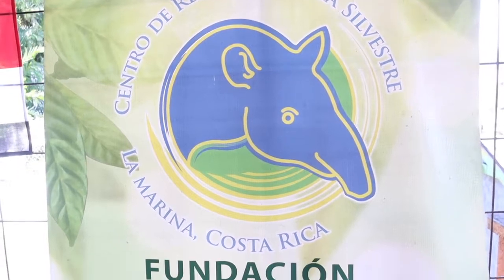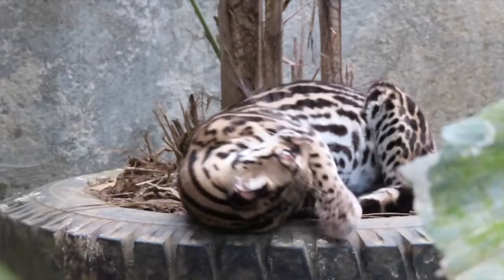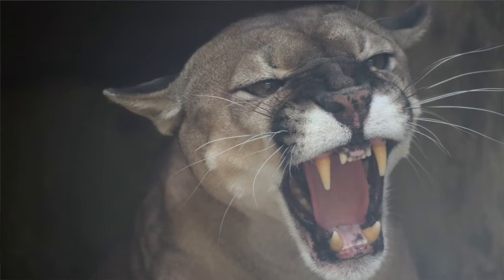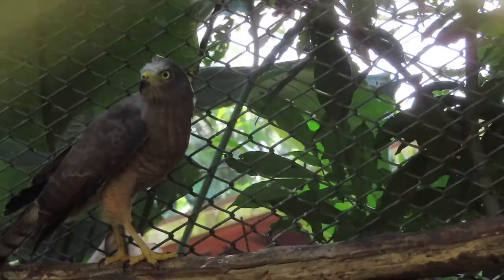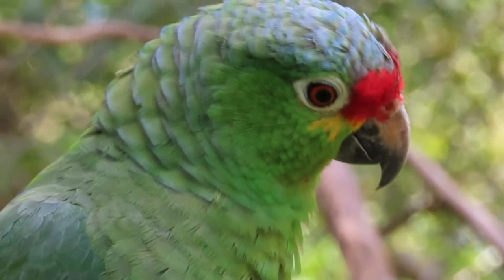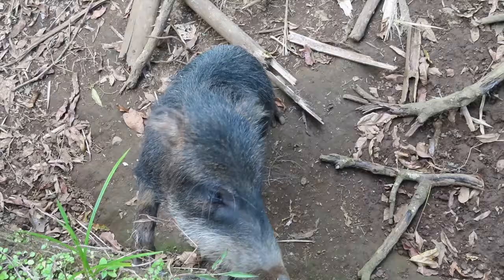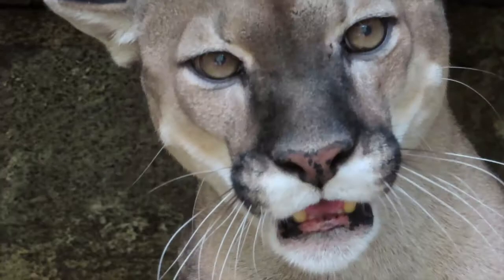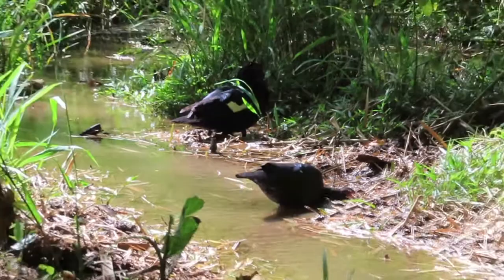Animal Wildlife Rescue Center Tour: Meet the Animals! - Alajuela Costa Rica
See Costa Rica wildlife animals up close in La Marina animal rescue center in Alajuela. Get ready to experience the wonders of La Marina's diverse and vibrant wildlife! Meet the Animals in this wildlife tour! Join us on an exhilarating adventure as we get up close with the fascinating creatures that call this breathtaking ecosystem home.

La Marina De San Carlos 100 metros Este del INA . Frente a Servicentro La Marina., La Marina, Costa Rica

🇨🇷 - El valor de las entradas es de 2000 colones para menores de 10 años y de 3000 colones para mayores de 10 años. El horario es de 8 am a 4 pm todos los días.

CHAPTERS

00:00 - About Centro De Refugio De Vida Sylvestre
00:23 - Hiking La Marina Wildlife Rescue Centre
00:47 - About the wildlife at La Marina Costa Rica
01:27 - Entree fee + volunteer program
02:33 - Watch next, Costa Rica road trip playlist link & subscribe button